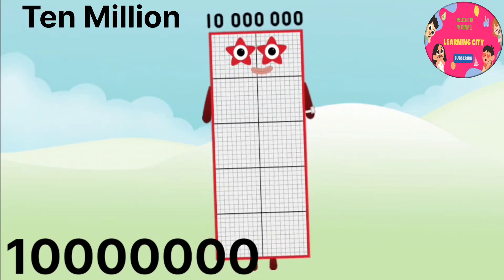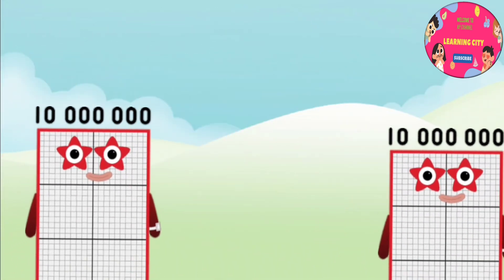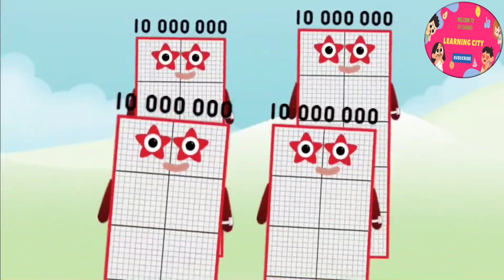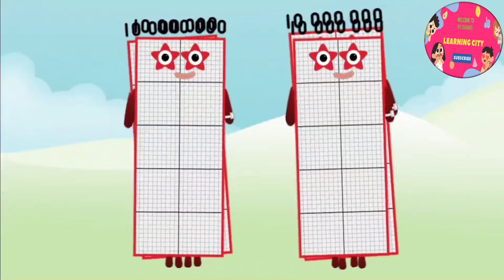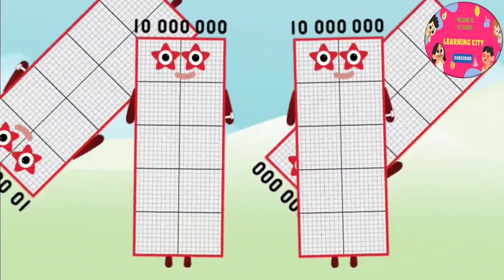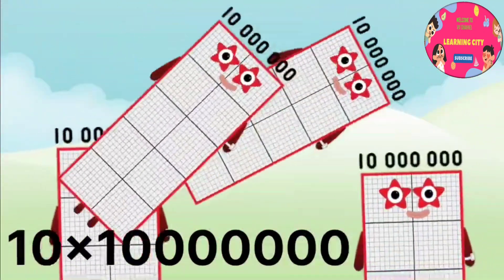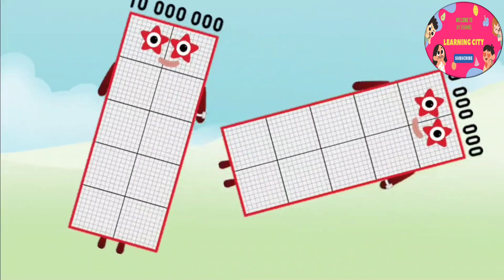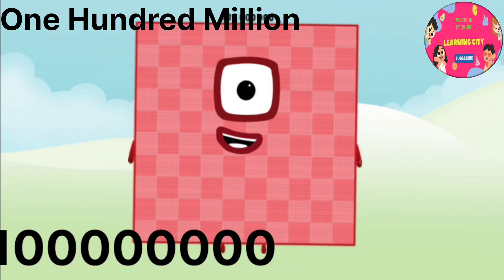Numberblocks Biggest Multiplication 1-100-1000-10000-1 Billion Big Number#123@learningcity786